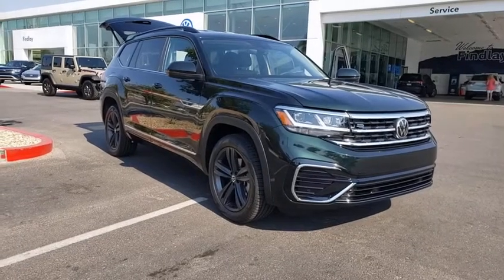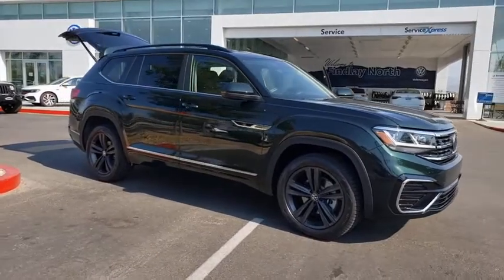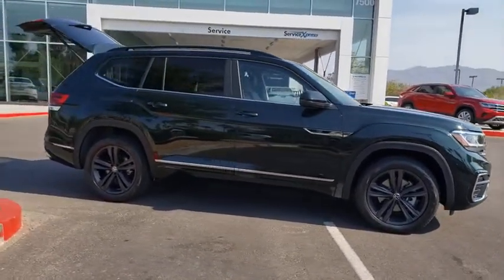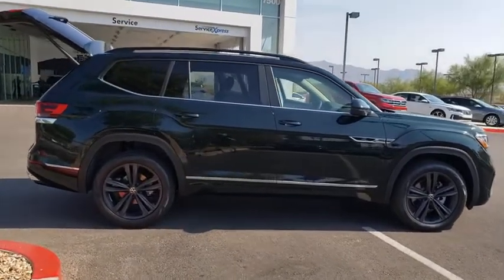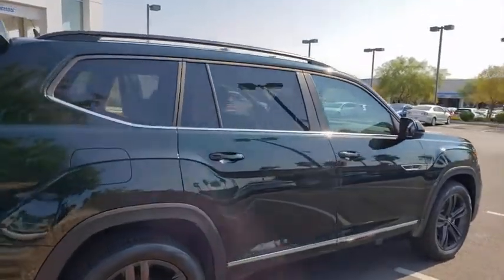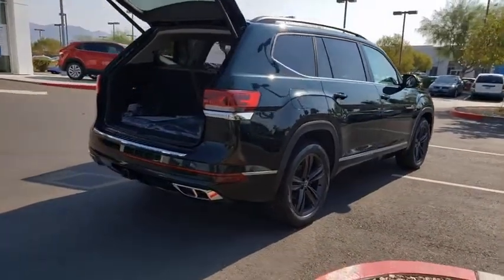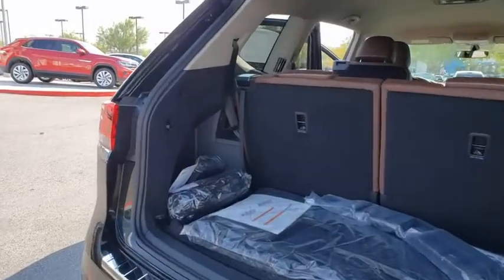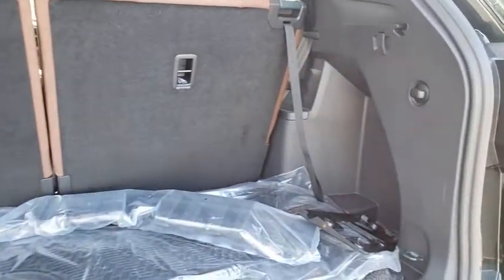2021 Volkswagen Atlas Las Vegas, Henderson, North Las Vegas, Boulder City, Mesquite, NV M508662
Racing Green New 2021 Volkswagen Atlas available in Las Vegas, Nevada at Findlay North Volkswagen. Servicing the Henderson, North Las Vegas, Boulder City, Mesquite, NV area.
2021 Volkswagen Atlas 3.6L V6 SE w/Technology - Stock#: M508662 - VIN#: 1V2MR2CA6MC508662